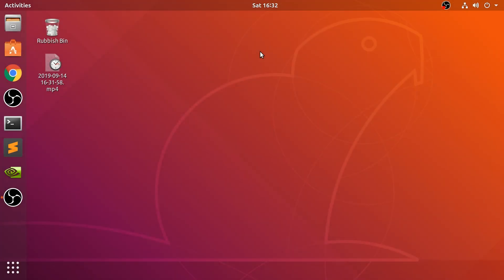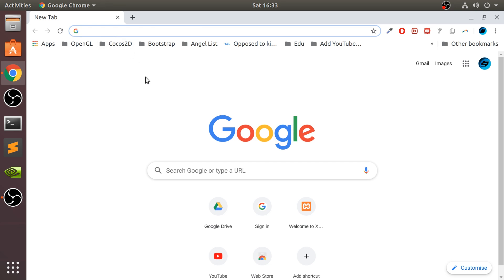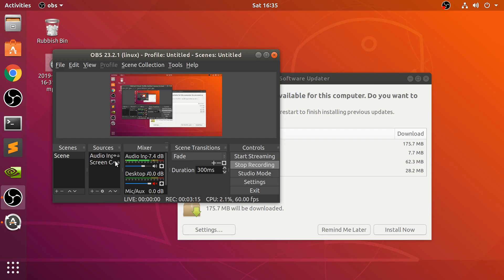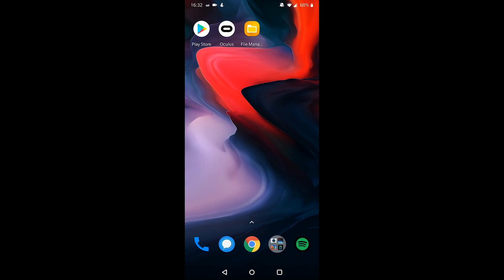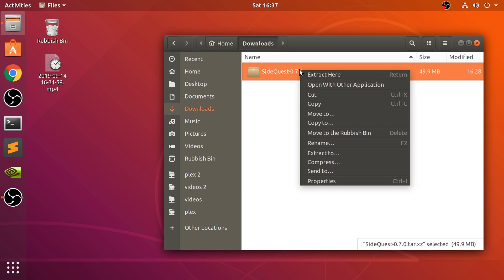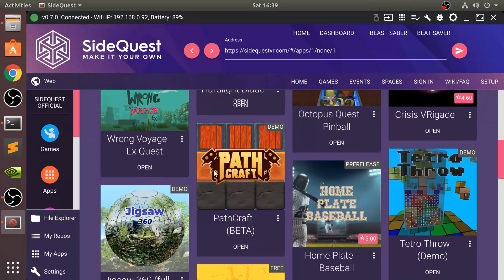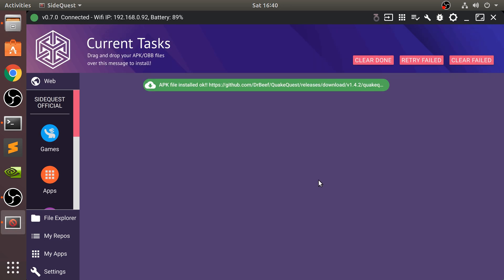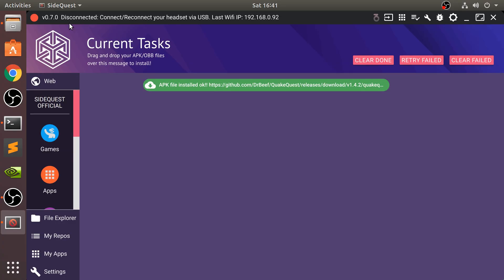Oculus Quest/Go Linux/Ubuntu SideQuest Tutorial - Install Any APK/Game/Application